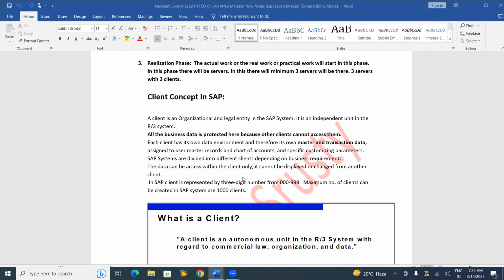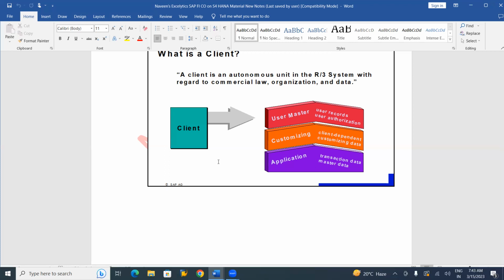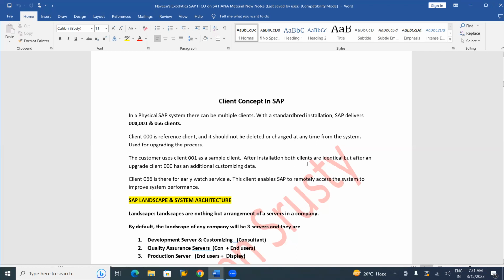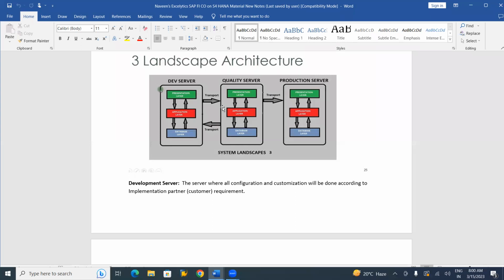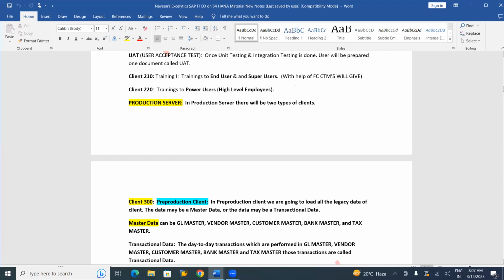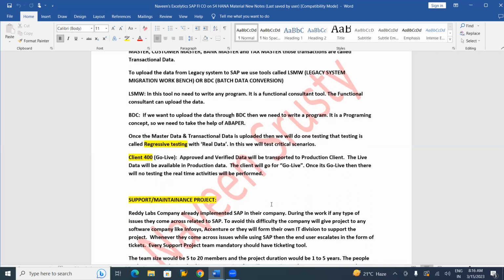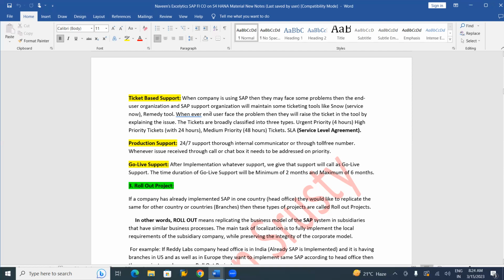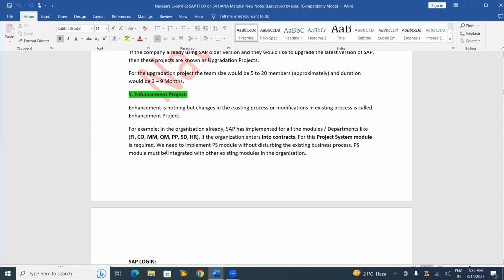SAP FICO S4 HANA Types of Projects Session 8 15 03 2023